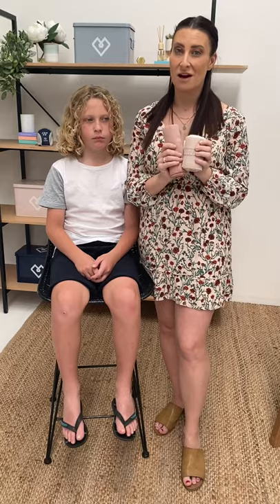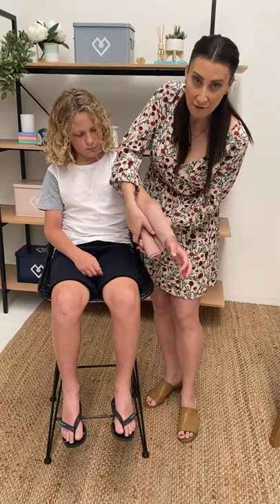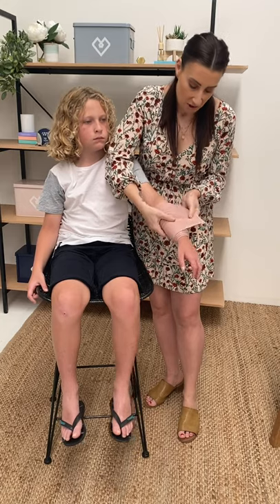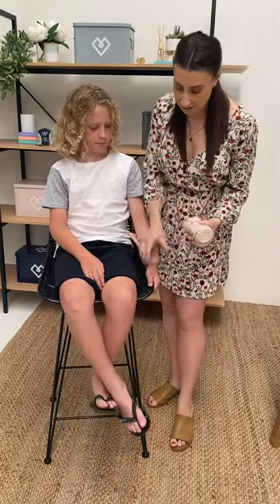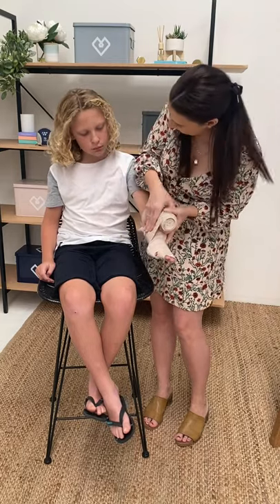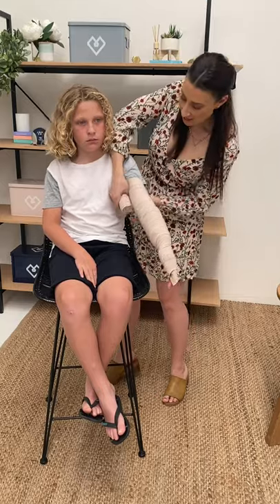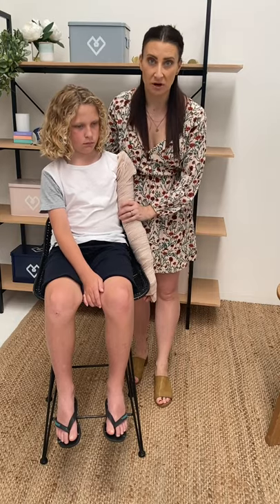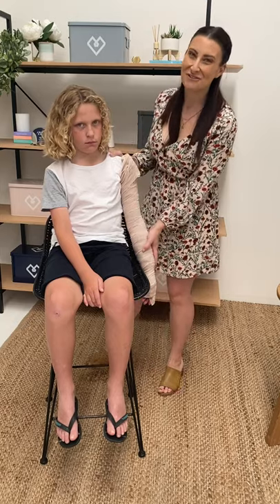Live Workshop: Pressure Immobilisation Technique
During the week, we had an overwhelming response to our Instagram story on snake bites, so our Co-Founder Rach jumped on LIVE to show you exactly how to do the pressure immobilisation technique.

To view all our full bites and stings section on the app, make sure you've upgraded to get full access. You can cancel at any time!